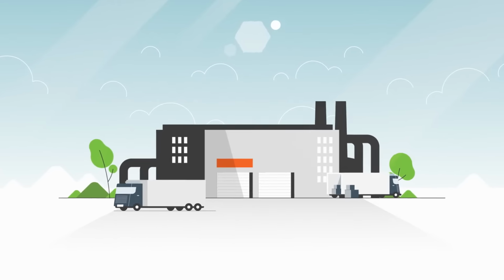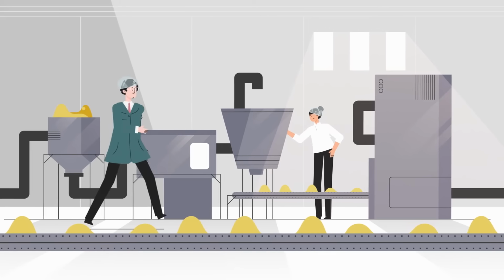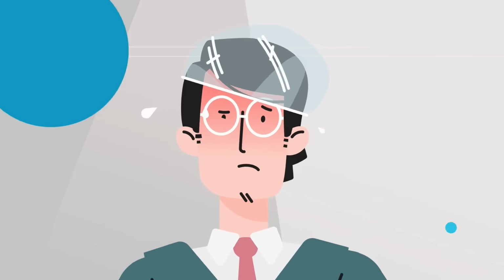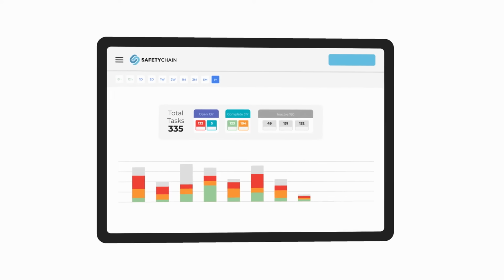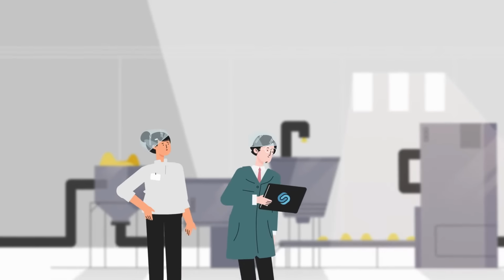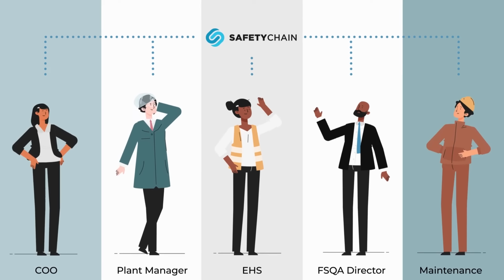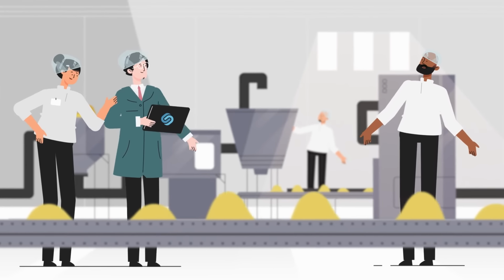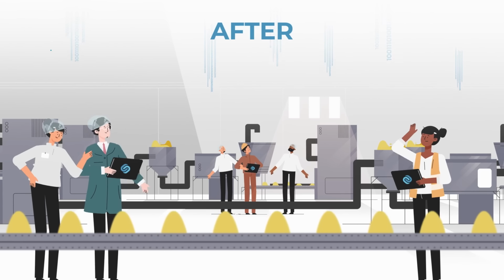The SafetyChain Difference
Eliminate paper and avoid limited solutions that create inefficiencies and drive a wedge between your teams. SafetyChain's Digital Plant Management Platform is purpose-built to unify quality and production teams with powerful tools everyone benefits from.

Learn more about our about how you can replace guesswork with teamwork, and drive plant improvements through our platform